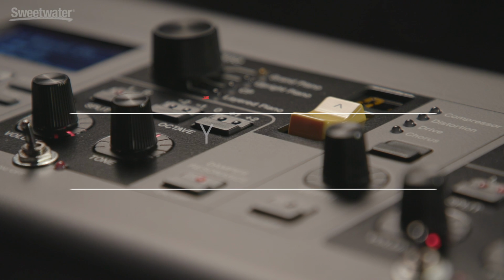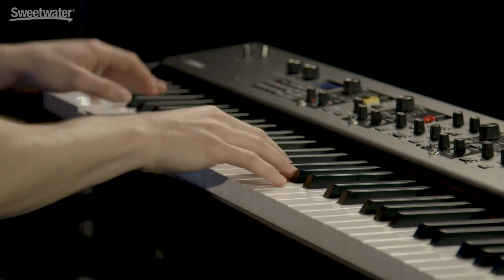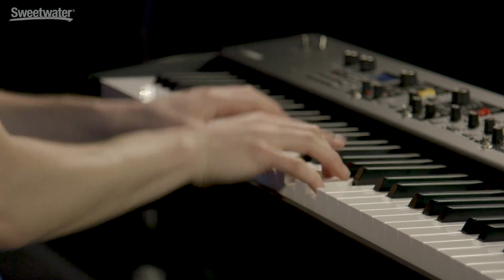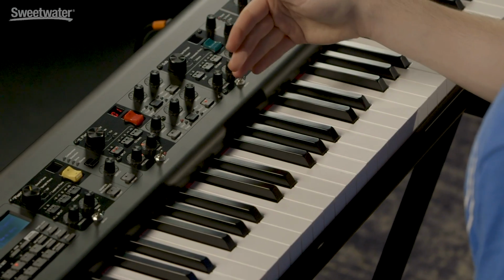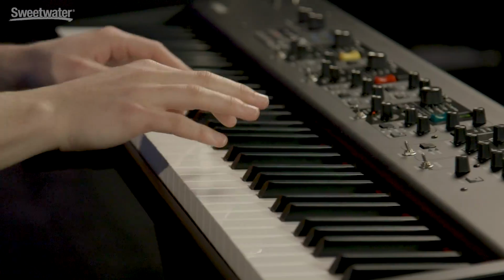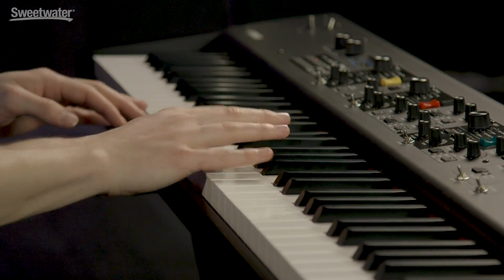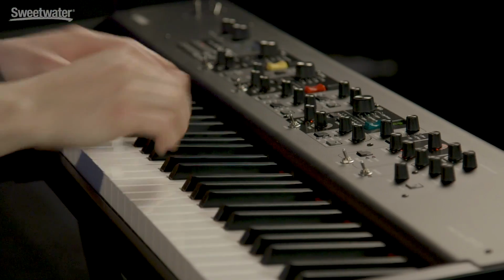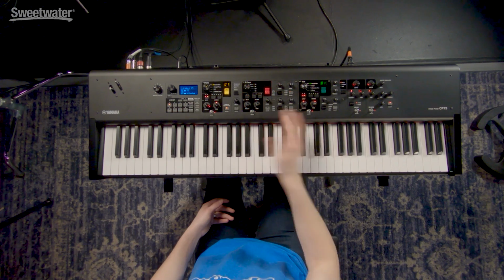Yamaha CP73 Stage Piano Demo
The Yamaha CP73 represents the definitive evolution of the stage piano with enhanced portability, ease of use, and state-of-the-art sound. “CP” stands for Combo Piano, and the CP lineage goes back to 1976 when Yamaha first tackled the challenge of electrifying the sound of an acoustic grand piano. Flash forward to today, where Yamaha’s advanced technology sets the standard for digital pianos in an instrument that incorporates the company’s century-plus of piano craftsmanship and over four decades of synthesizer innovation.

The Zoom F8N Multitrack Field Recorder was used to record the audio in this video, and can be purchased